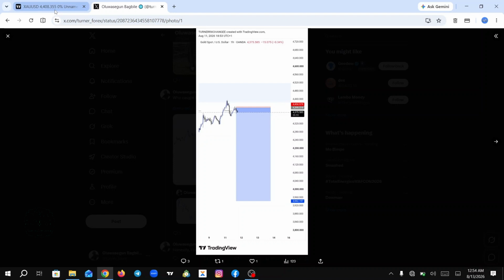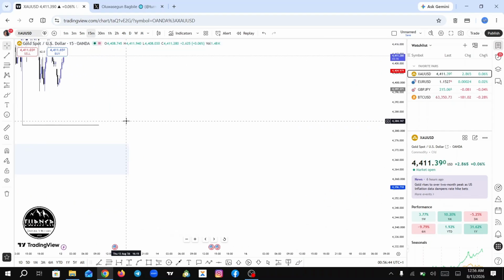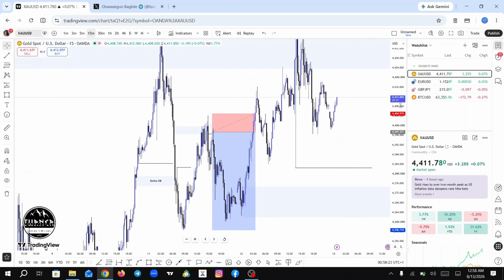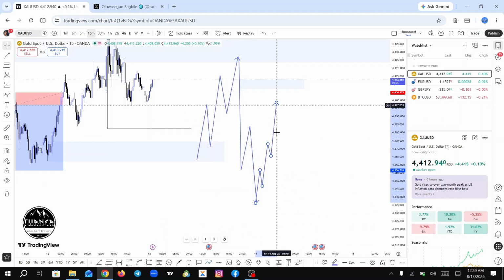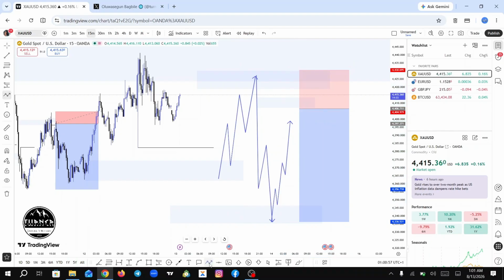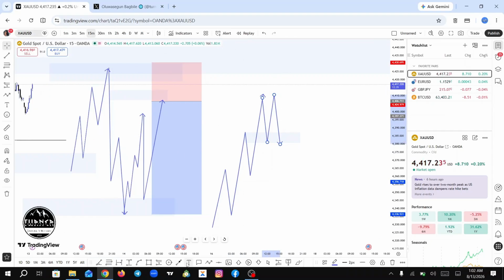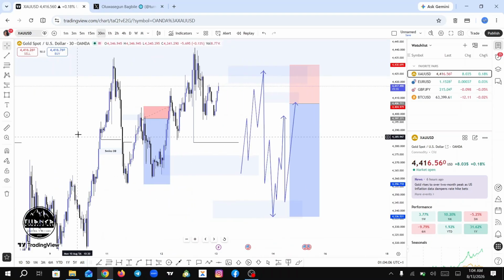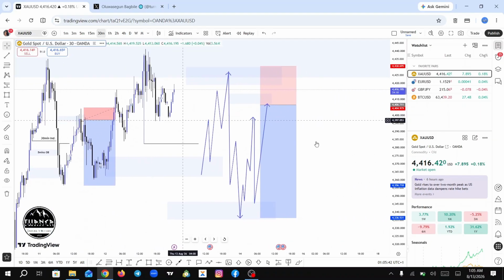How to set TAKE PROFIT like a pro _ Stop setting your TP the wrong way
In this video, I’ll break down how to set your Take Profit (TP) with more precision instead of randomly choosing a level.

You’ll learn:
• How to identify logical TP levels
• Where to place your TP based on market structure
• How to use risk-to-reward properly
• Common Take Profit mistakes traders make
• How to secure better, more consistent exits

Whether you’re a beginner or an experienced trader, this video will help you approach your Take Profit levels with more structure and confidence.

📌 Watch till the end and let me know your biggest takeaway!